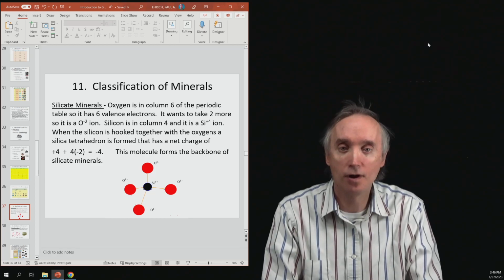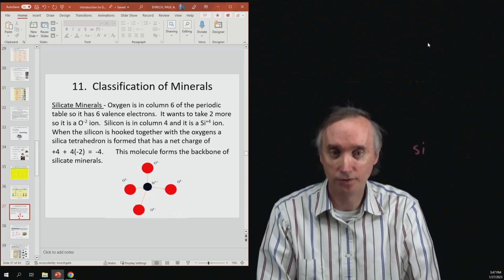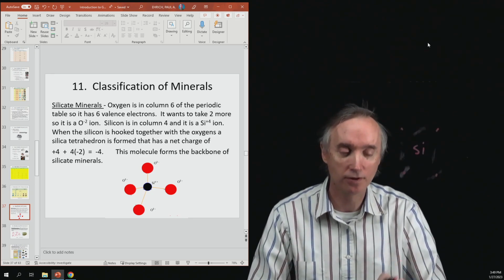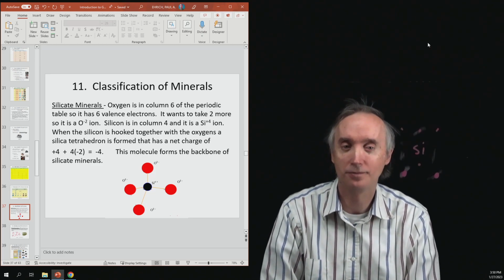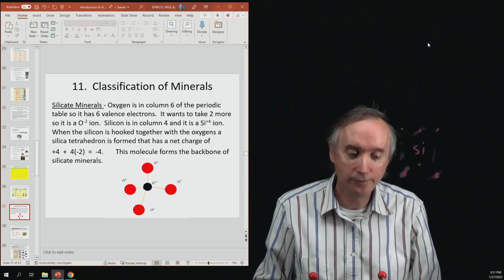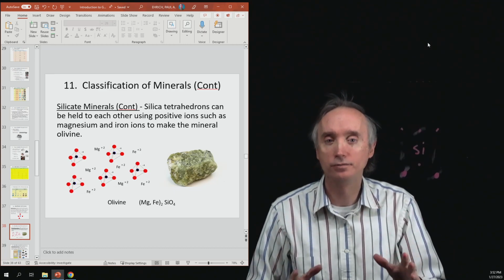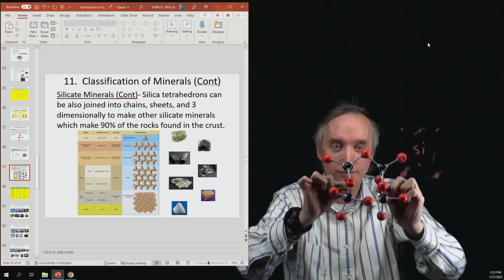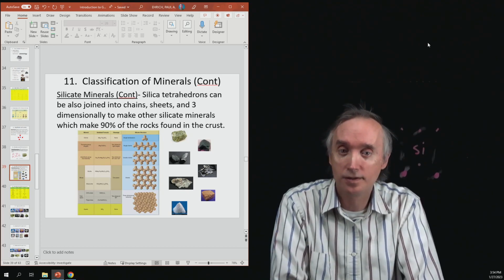Glg 3 19 The Silica Tetrahedron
In this segment of lesson 3 you will learn about the molecule that makes up 90% of the rocks on Earth.